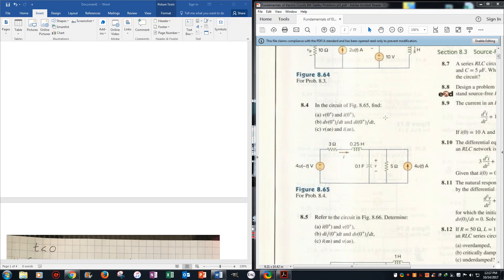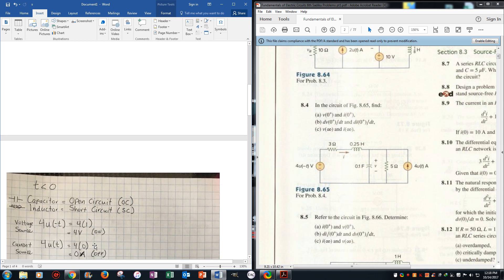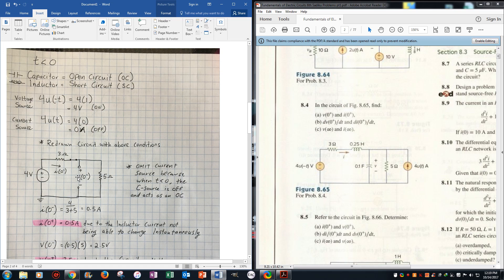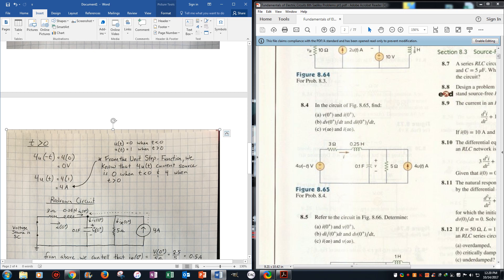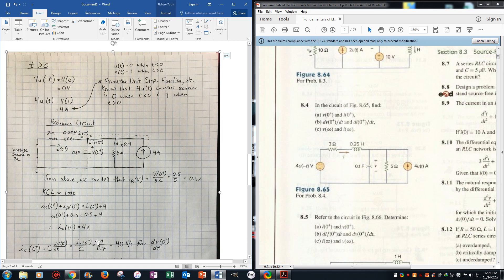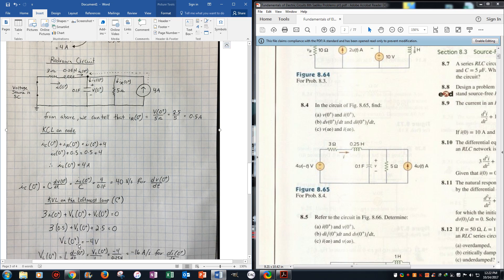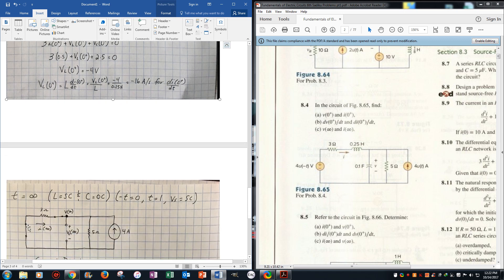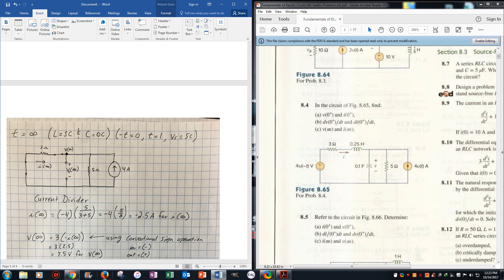solving Time Domain step-function RLC circuits (Analysis of an RLC Circuit)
descriptive video on how to solve an rlc circuit involving the step function with a time domain. hope this is clear and helpful for you guys :)